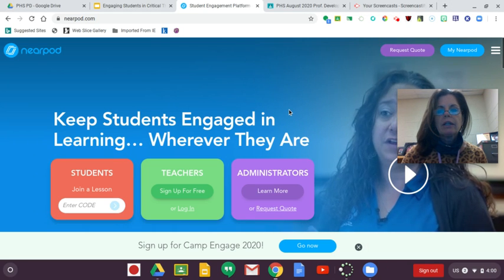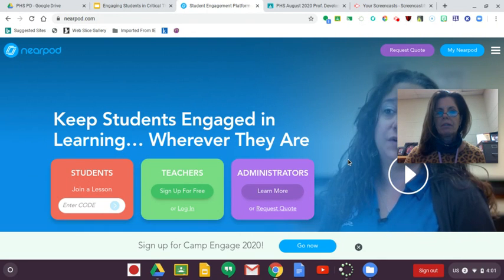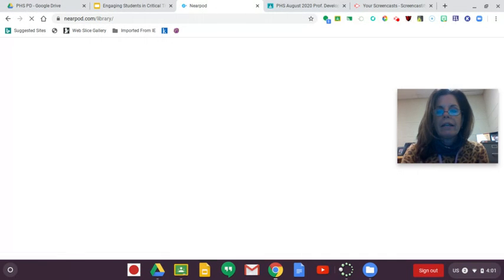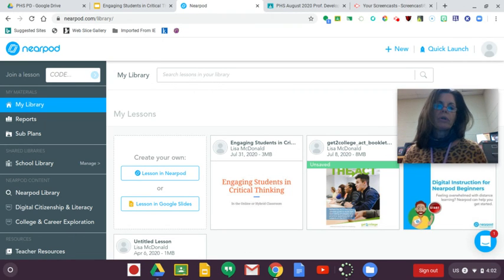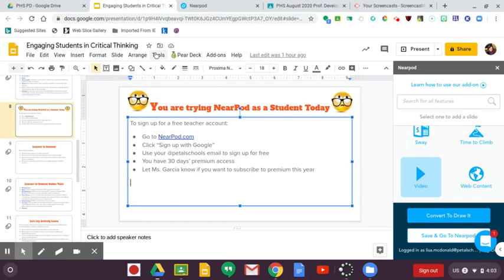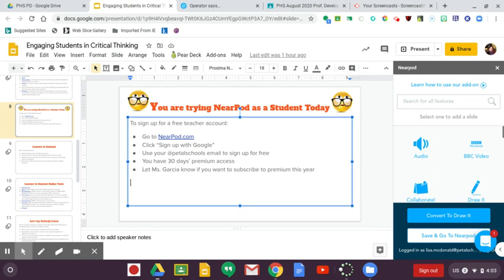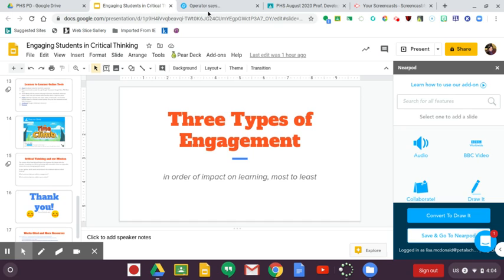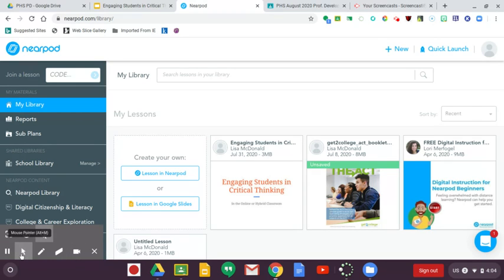Nearpod Screencast July 31 2020